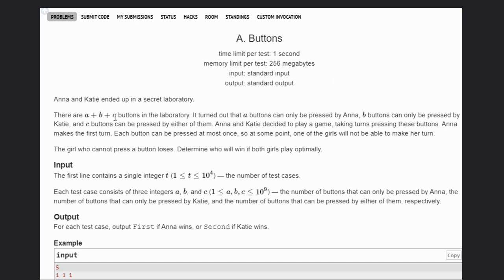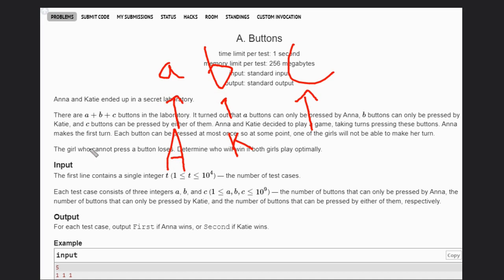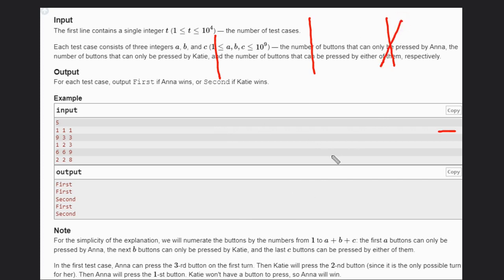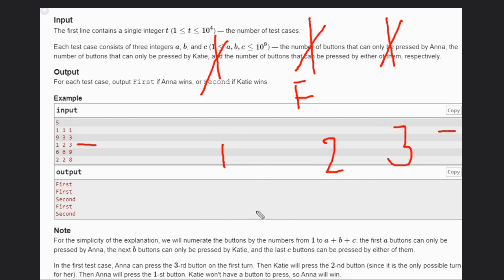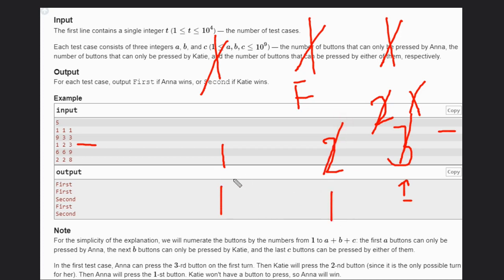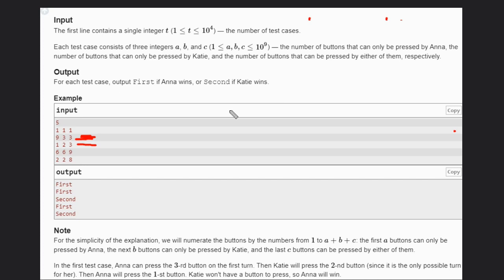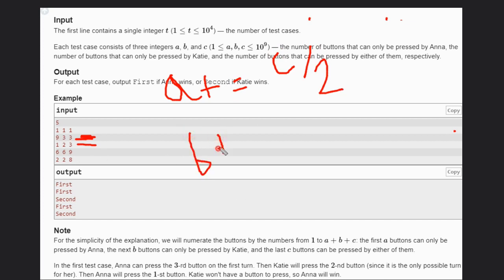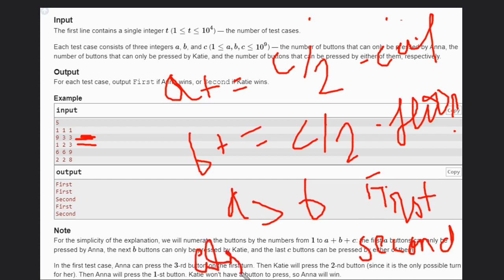A. Buttons | Codeforces Round 893 (Div. 2) | Full solution